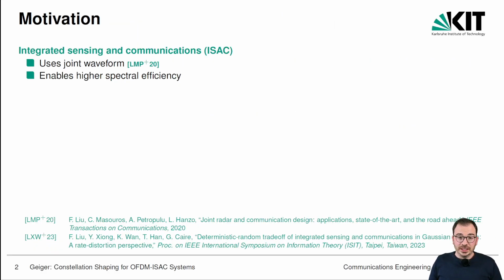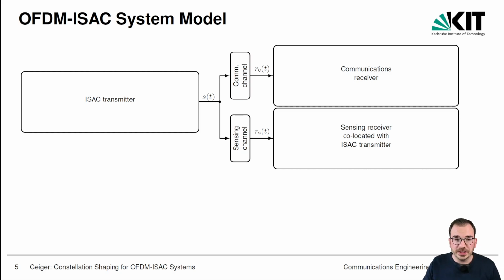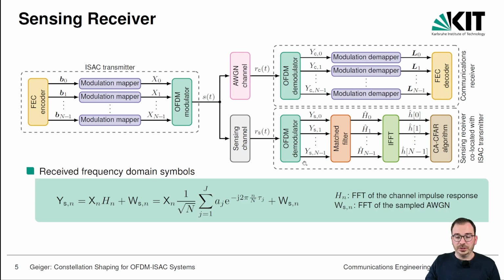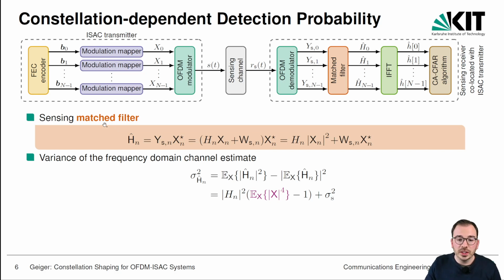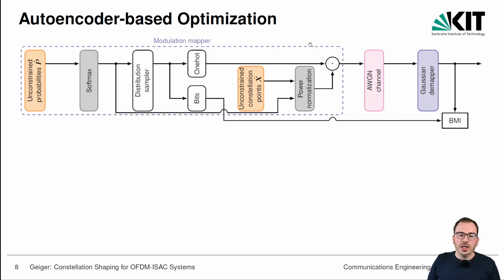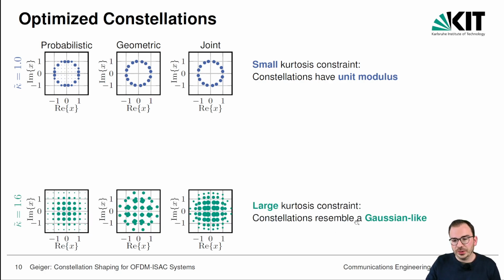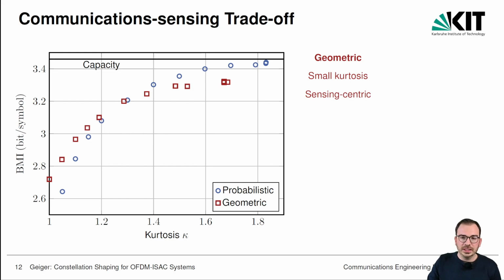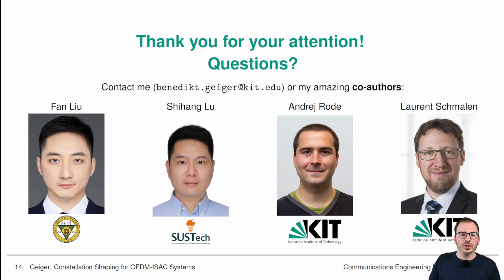[JC&S 2025] Joint optimization of geometric and probabilistic constellation shaping for OFDM-ISAC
B. Geiger, F. Liu, S. Lu, A. Rode and L. Schmalen, "Joint Optimization of geometric and probabilistic constellation shaping for OFDM-ISAC systems," _Proc. IEEE International Symposium on Joint Communications and Sensing (JC&S)_, Oulu, Finland, Jan.

_This work has received funding from the German Federal Ministry of
Education and Research (BMBF) within the projects Open6GHub (grant
agreement 16KISK010) and KOMSENS-6G (grant agreement 16KISK123).
Mr. Geiger acknowledges the Networking Grant from the Karlsruhe House
of Young Scientists._